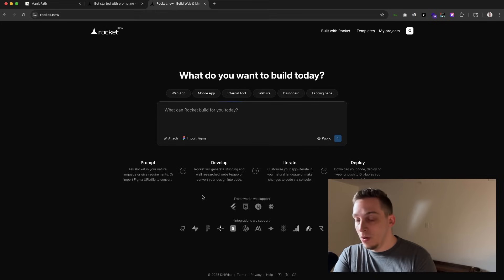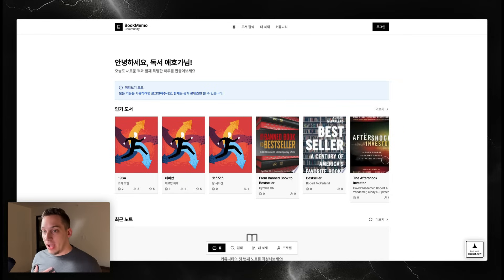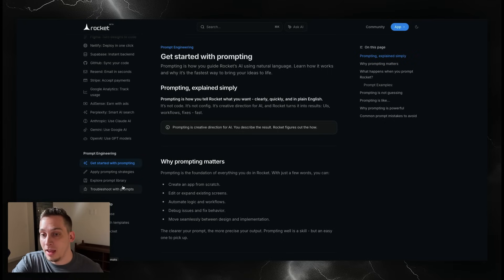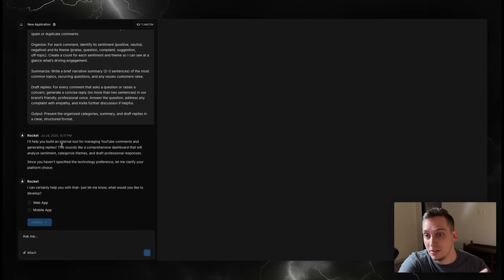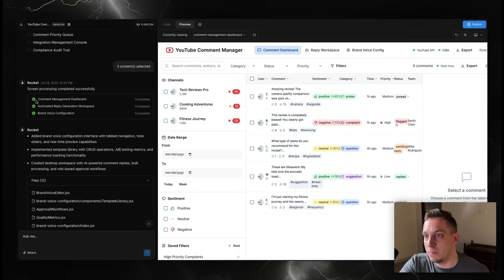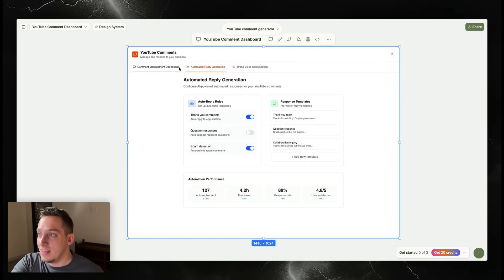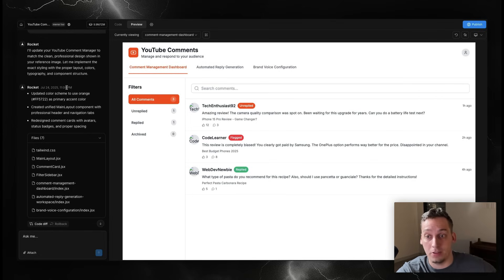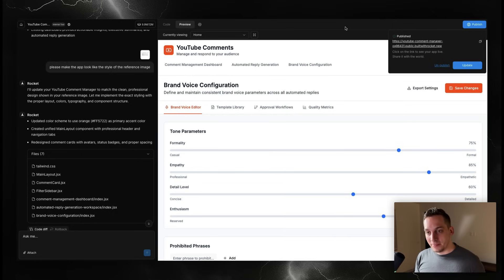I Built a Fullstack AI App in 10 Minutes with Rocket.new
In this video, I explore Rocket.new, a powerful new AI builder that lets you generate full-stack web and mobile apps from a single prompt. I’ll walk you through how I used it to create an internal tool for managing YouTube comments — without writing a single line of code.

Rocket.new combines the simplicity of no-code tools like Lovable with the technical depth of platforms like Replit. I start by showcasing its app builder options and token-saving templates, then dive into its built-in prompt engineering documentation to generate a fully functional internal tool. I also demonstrate how to customize designs with MagicPath, integrate OpenAI, and instantly publish to platforms like Netlify and GitHub. Whether you're a solo founder, designer, or curious developer, this tool might just change the way you build.

00:00 – Intro: What is Rocketnew & why it's different
01:02 – Exploring app types and real use cases
02:56 – Free templates & token-saving tips
03:54 – Using Rocket's prompting documentation with ChatGPT
05:12 – Building an internal YouTube comment management tool
06:45 – Customizing design with MagicPath & image references
07:50 – Editing UI, adding logic, and connecting OpenAI & GitHub